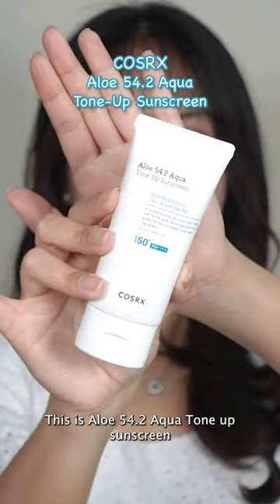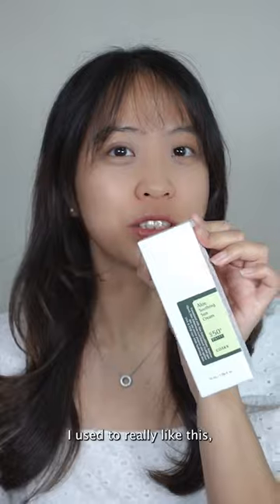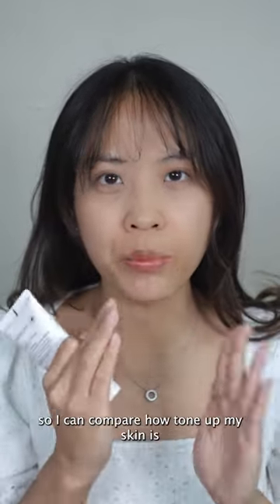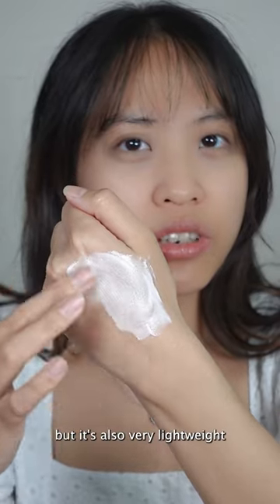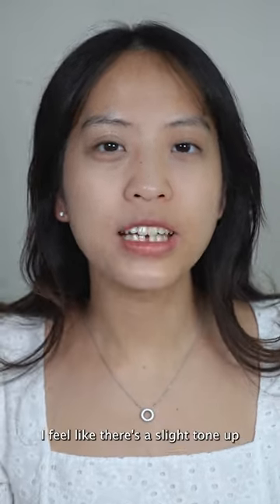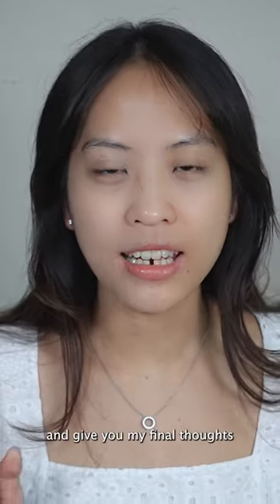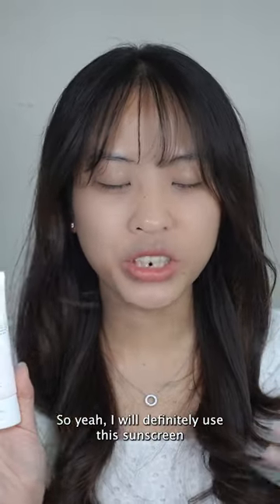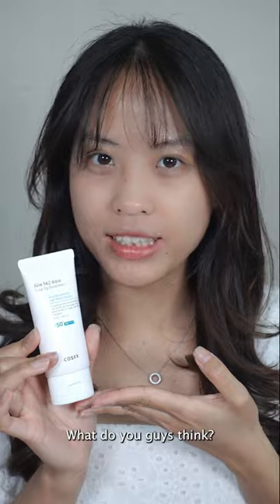Trying new cosrx sunscreen ☀️